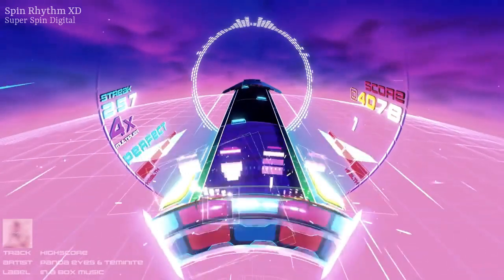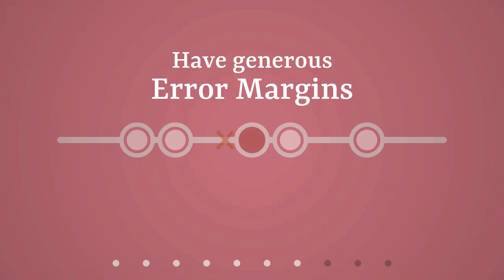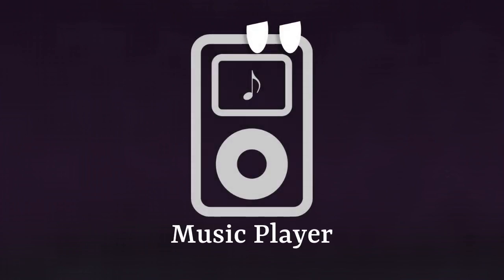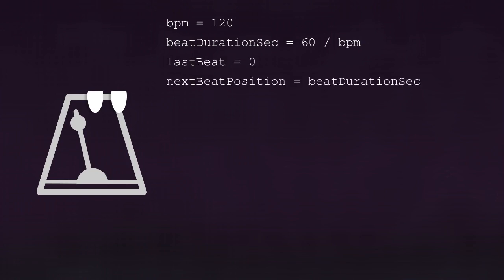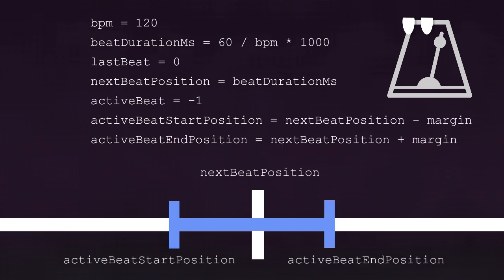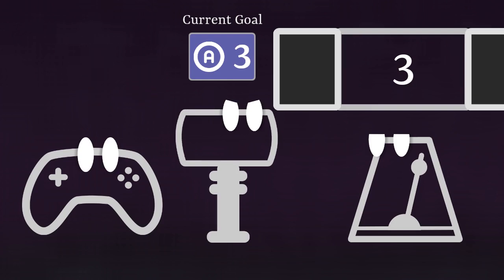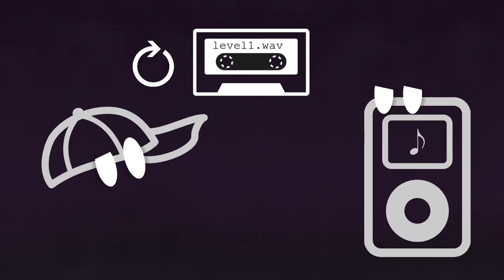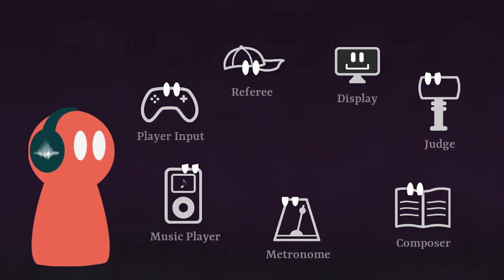The Key Components of a Rhythm Game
Do you wish to make a rhythm game, but are not sure where to start? In this tutorial I share the structure I use for making rhythm games. An architecture divided into several components, each with a precise scope and goal. Whichever engine you use, this should give you a good start to manage rhythm mechanics!

=== MORE ===

How I used Wwise to make a rhythm Game (Line momentum) for a game jam

=== Music===

Bazza Nava / Line Momentum / Sound Horizons, by me

=== Footages ===